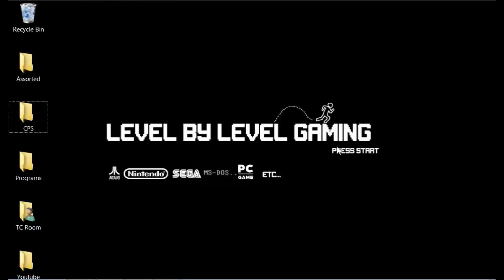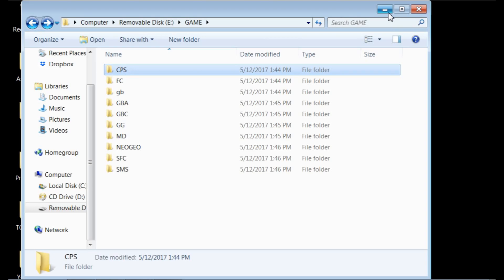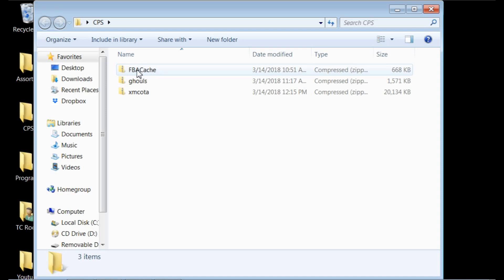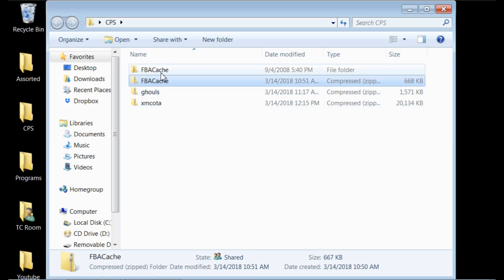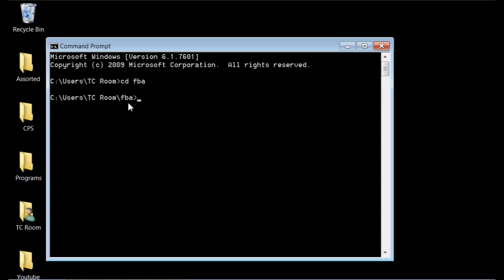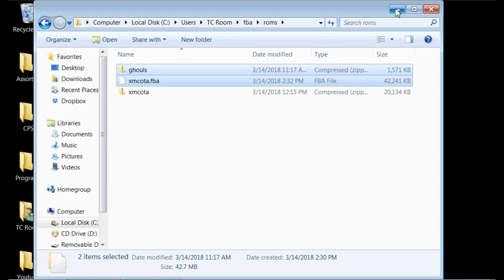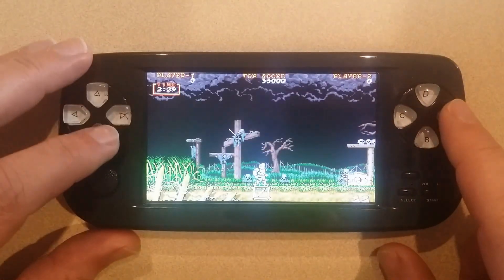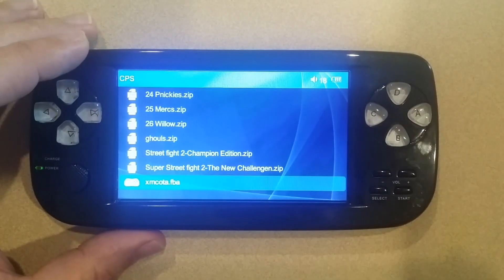PAP K3 Plus Part 6 (Arcade Game CPS 1&2 Problem) SOLVED!!!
This is part 6 of my PAP k3 plus series on how to make arcade games (CPS 1&2) work on this device. The command you need to type is fbacache -d "rom name".zip. You can copy and paste and replace "rom name". Below is the cache file link you need to convert your roms into .fba files.